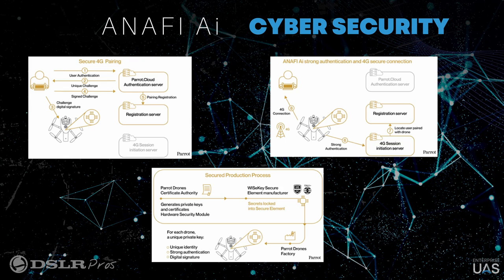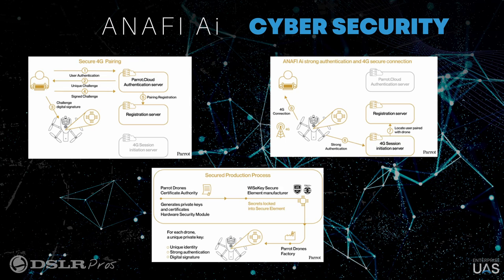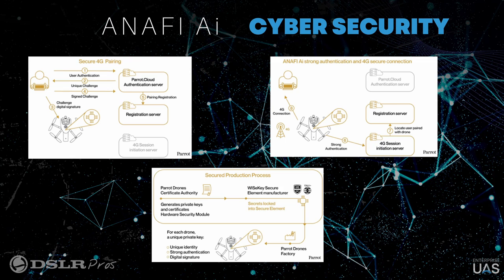DSLRPros | Parrot Webinar Excerpt | ANAFI Ai 4G Connectivity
🌟In this webinar excerpt, join Enterprise UAS EVP Randall Warnas and Parrot Drones Sales Manager François-Xavier Charbonnel as they discuss the 4G capability on the Parrot ANAFI Ai.

DSLRPros - Parrot Webinar: Enterprise, Defense, and Public Safety Solutions

flying camera
best drones on a budget
drone camera